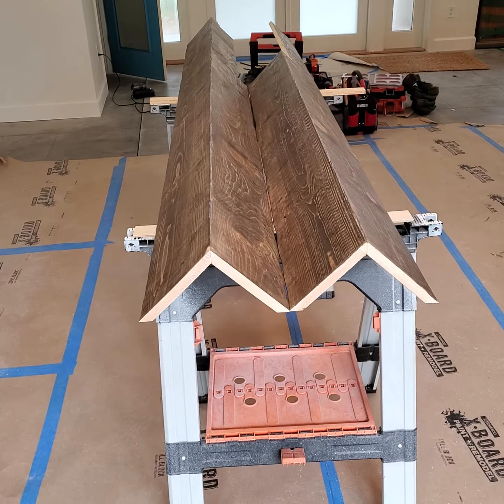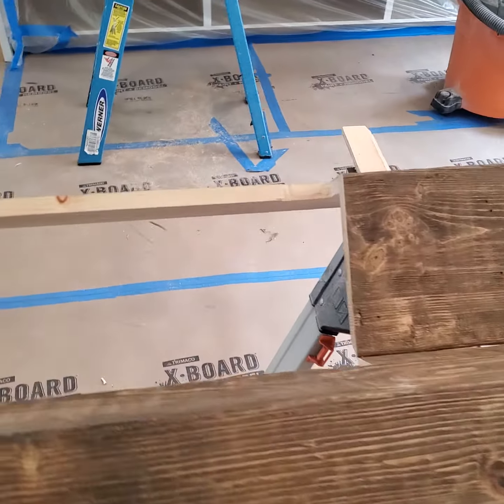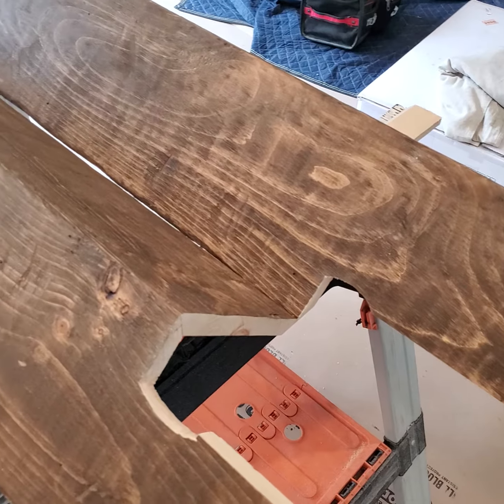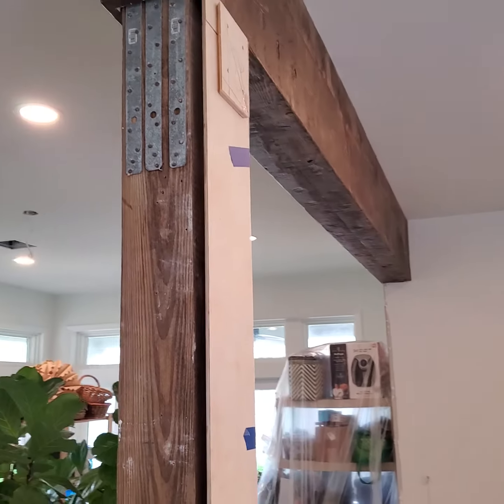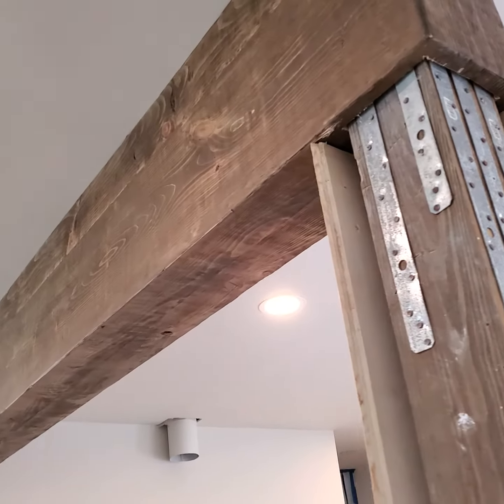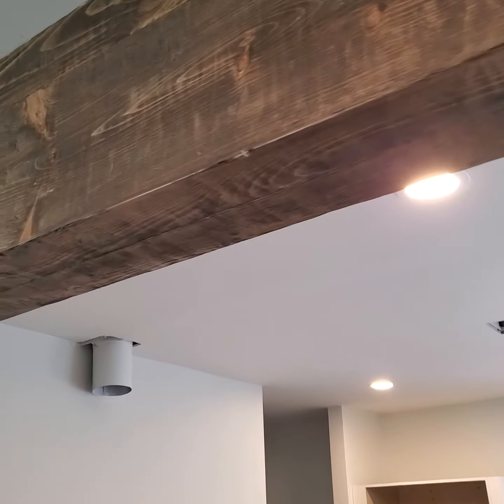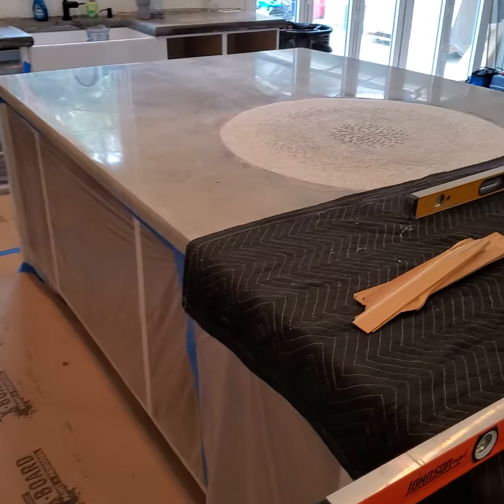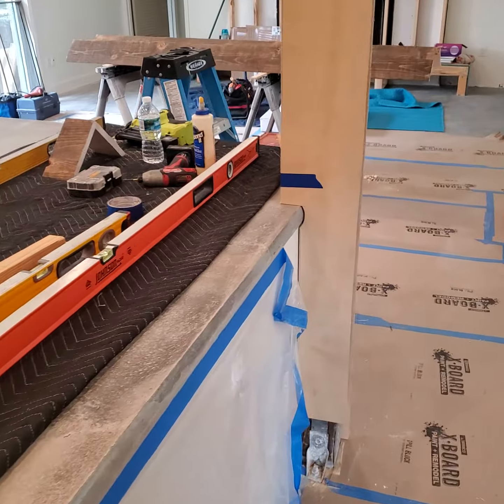box beam and column wrap. part 1. template and pre-fit.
colum wrap and box beam. Distressed with a wire wheel , matte finish. part of a custom kitchen.